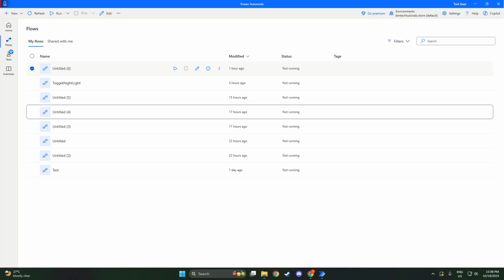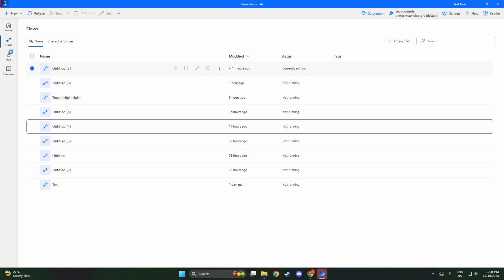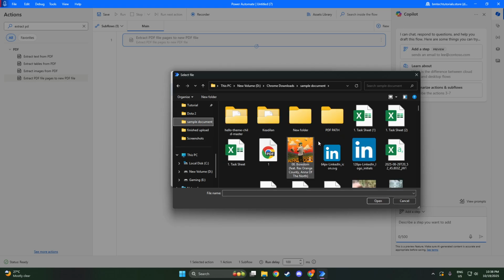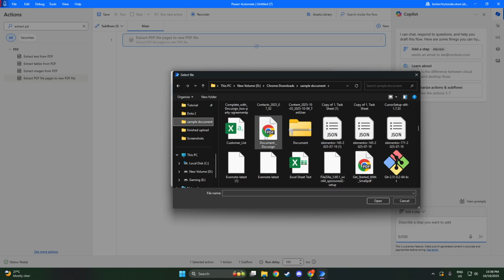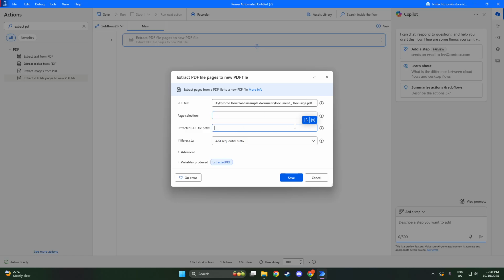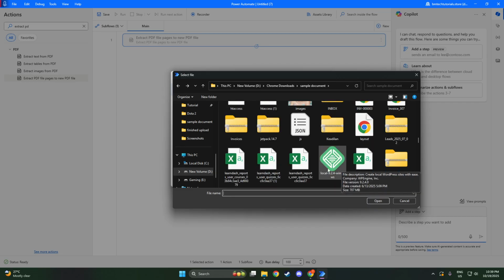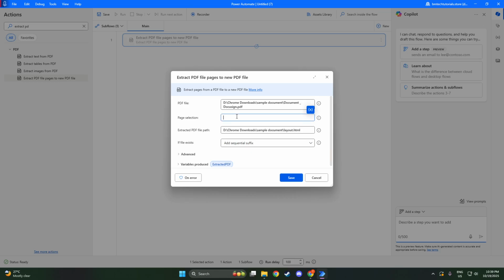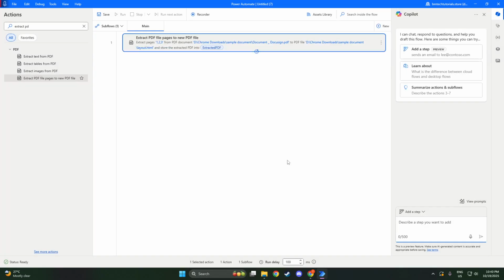How to Split a PDF into Multiple Files with Power Automate | Full Step-by-Step Tutorial (2025)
How to Split a PDF into Multiple Files with Power Automate Desktop | Full Step-by-Step Tutorial (2025)

In this tutorial, you’ll learn how to split a PDF into multiple smaller files using Power Automate Desktop. We’ll go through how to use the Extract Pages from PDF and Save File actions to separate specific pages, as well as how to loop through them to create individual PDFs automatically. You’ll also see how to name each file dynamically and save them to a chosen folder such as OneDrive, SharePoint, or your local drive.